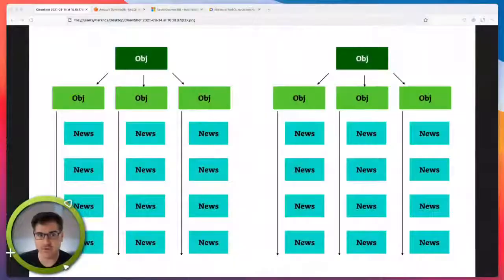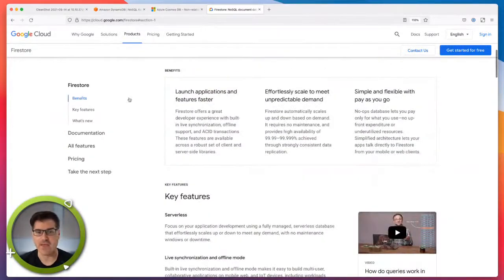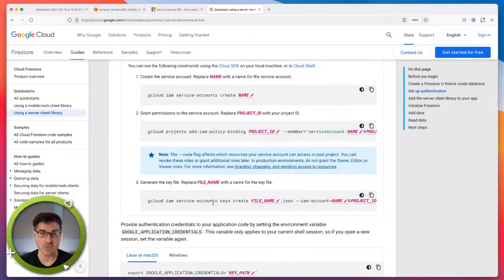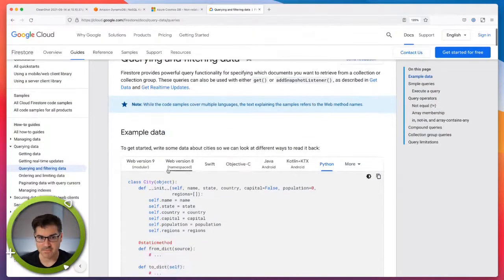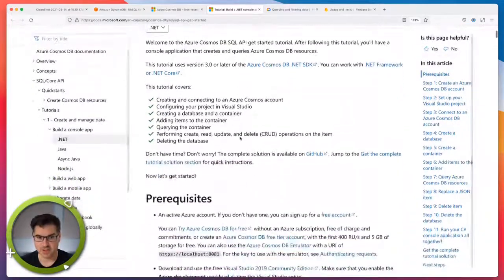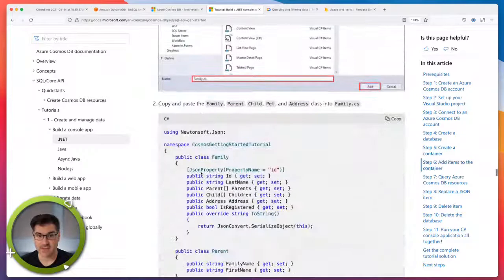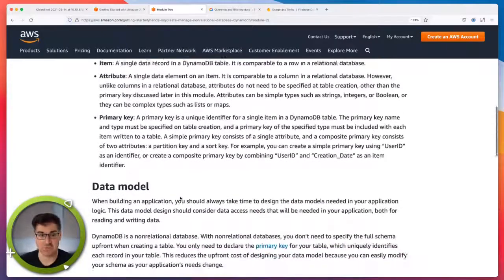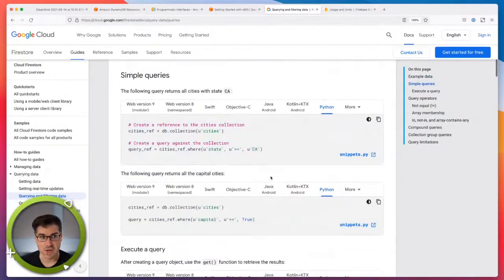How Good Are The Serverless Database Docs? Let's Find Out In 30 Minutes or Less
I want to make it easier to keep track of what's happening in the world of cloud computing. To do that, I'm creating an automated tool to help gather all of the data that I need in my day-to-day research.

In the first step, we narrowed the options down to Amazon DynamoDB, Azure CosmosDB, and Google Firestore.

In this second step, I'm working my way through the docs to get a sense of how each of these services work. Will they be a good fit for me? Lots of work before even the first line of code is written but it's important to do this before committing to a path.

During this livestream, I walk through my thought process and share it with you.

Index:
- [00:00] The set up
- [03:47] Google Firestore
- [12:43] Azure Cosmos DB
- [18:36] Amazon DynamoDB
- [23:17] Conclusion